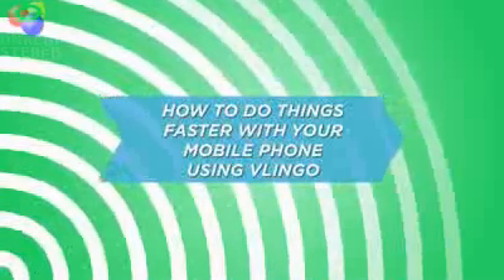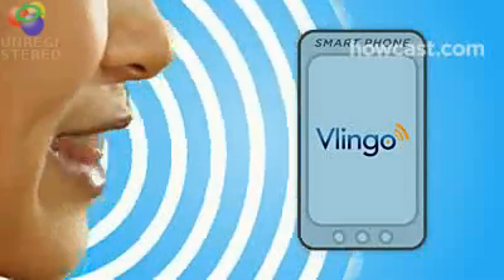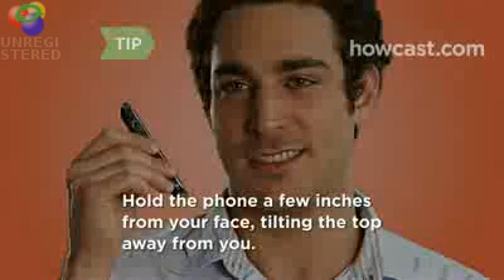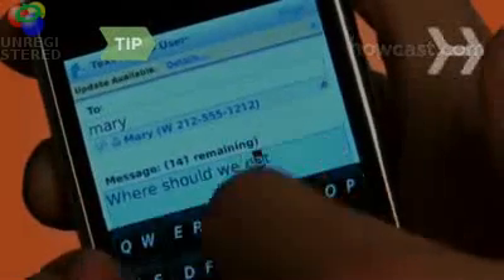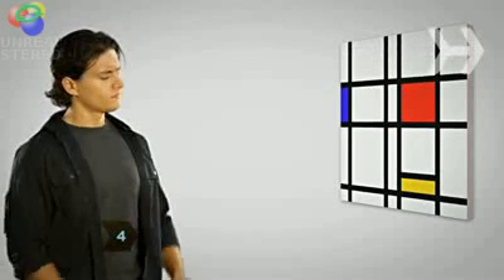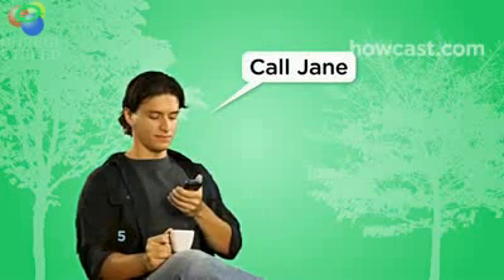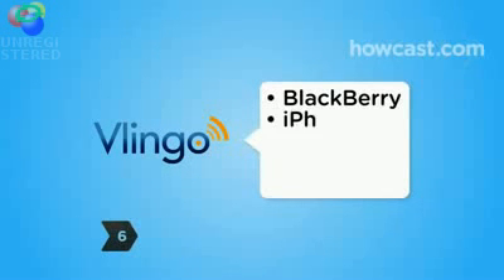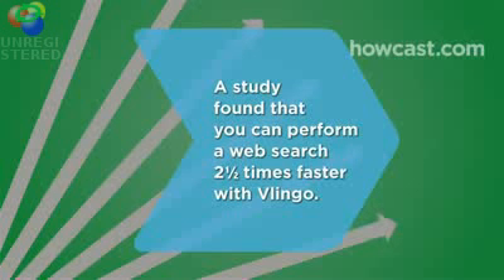How to Do Things Faster on Your Mobile Phone Using Vlingo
Vlingo, available on Android, BlackBerry, Nokia and iPhone, has accurate voice to text technology, speed and intelligence to help you stay connected with the people, businesses and activities that are important to you.